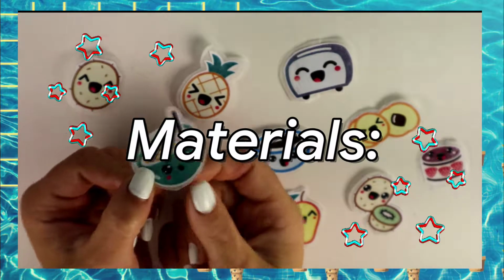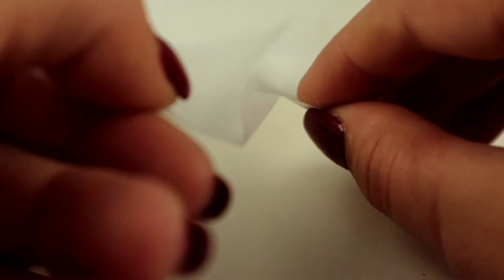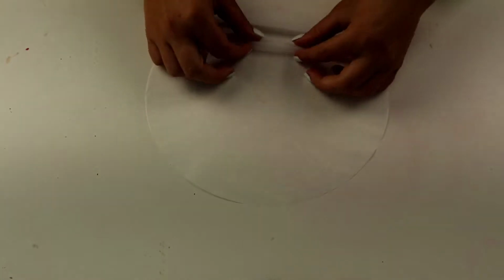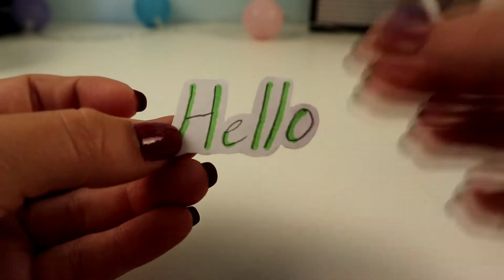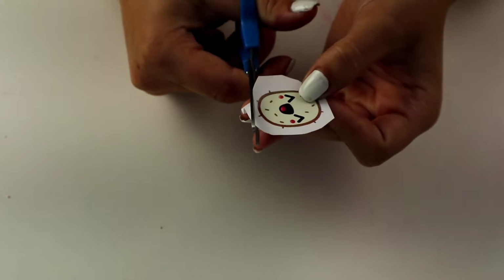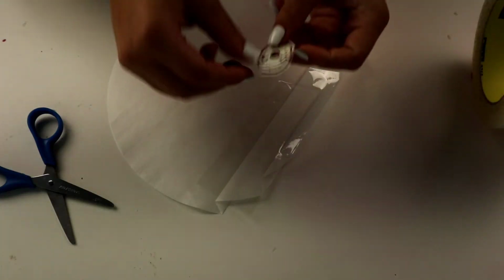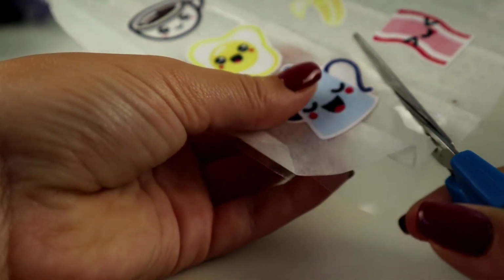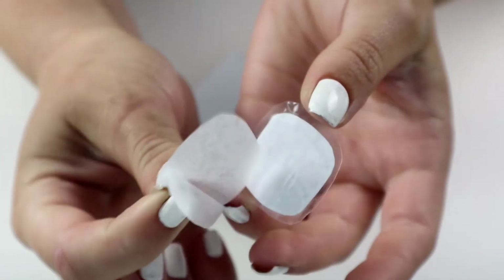DIY Stickers!!! CrafTea Cat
Hey Guys! man I feel really...c r udy??! I don't want to ruin your day with my negativity but I hope you like the video. I think making stickers is so much fun. P.s I'm charging my description box soon. P.p.s comment this 😶 emoji if you're reading this.

How To Make Cloud Cream Slime With a Diaper?!//CrafTea Cat

Yoga challenge // ft. My sisters l CrafTea Cat

Testing Model Magic Vs Dasio Soft Clay in Butter Slime//CrafTea Cat